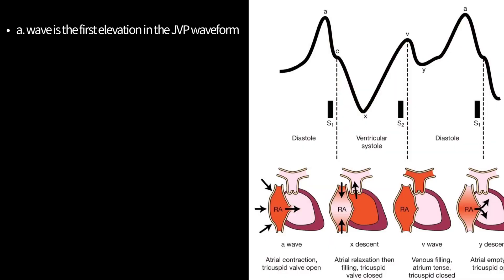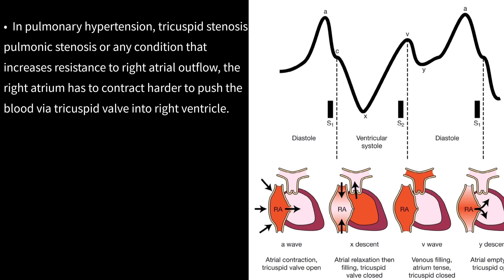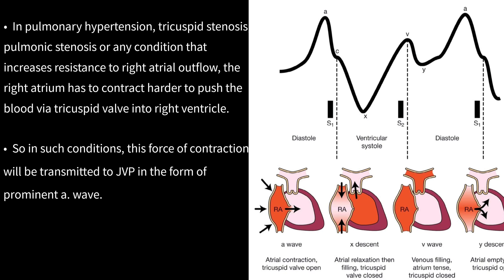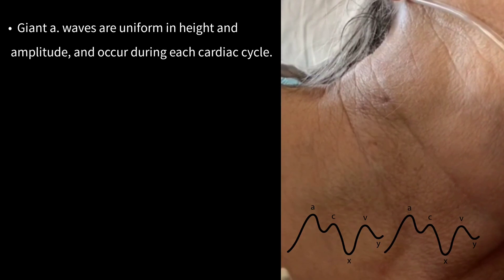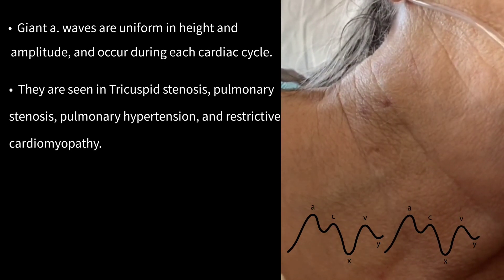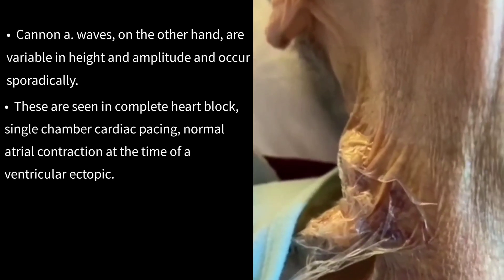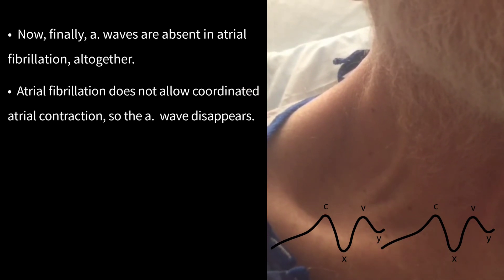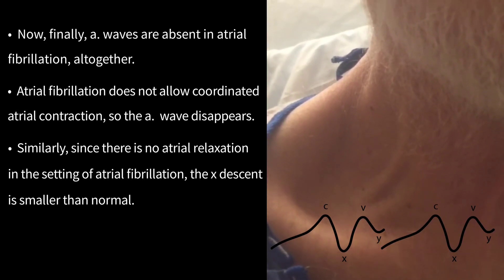JVP waveforms: Giant and Cannon "a" waves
Examining JVP is an important step in cardiovascular examination and gives us clue about volume status or if the patient is in heart failure